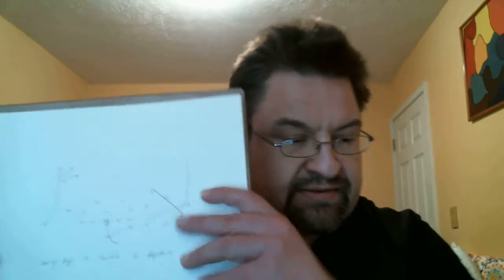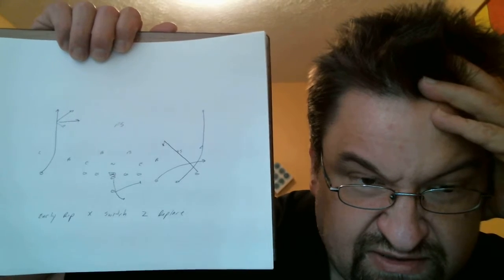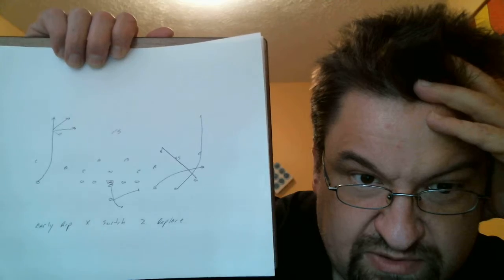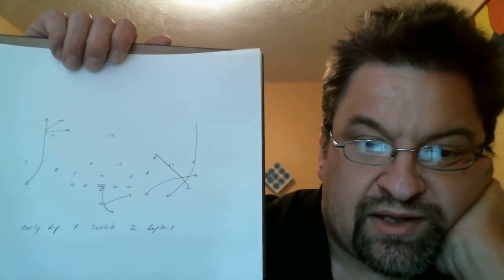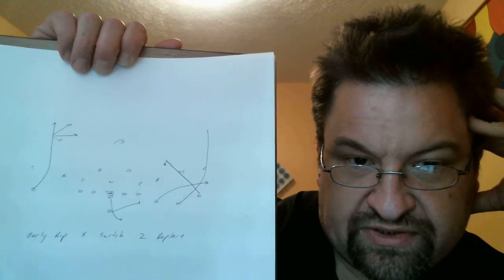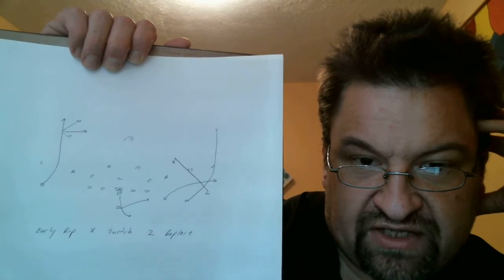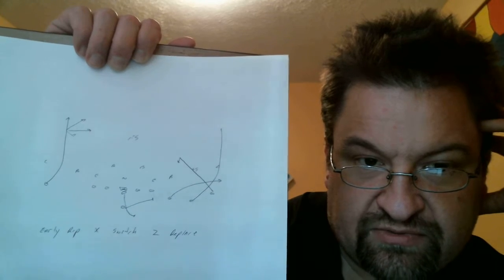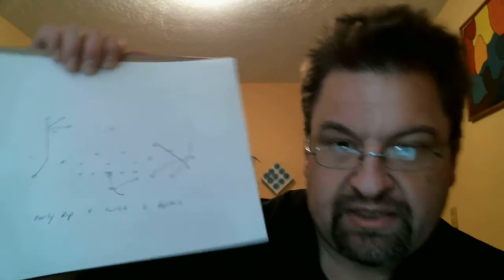Early Rip X Switch Z Replace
A Run and Shoot style concept mixed with  the Air Raid style.